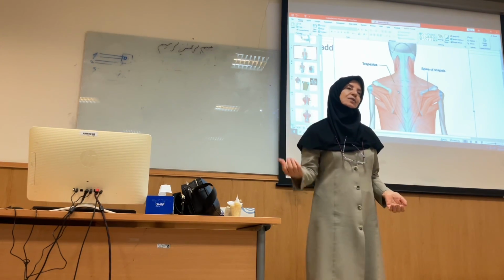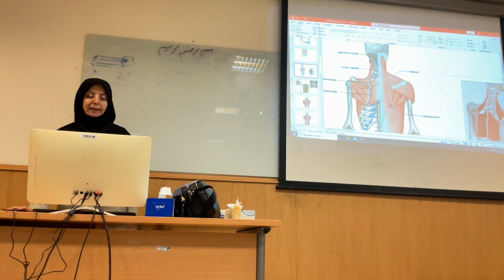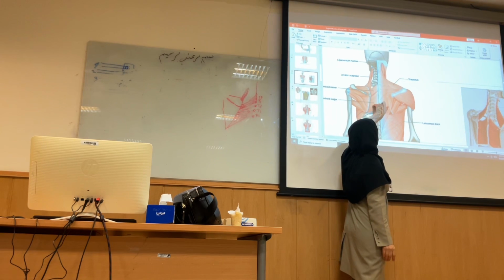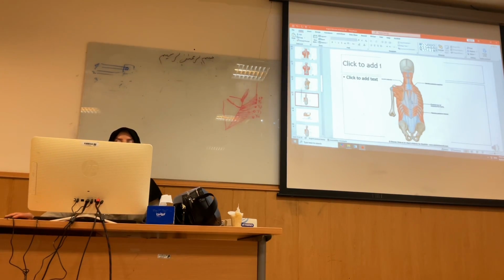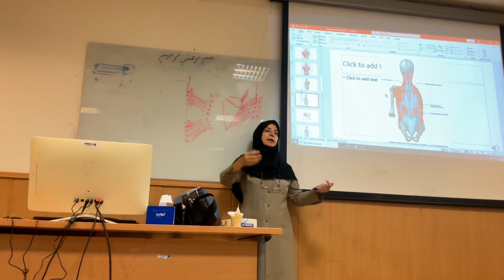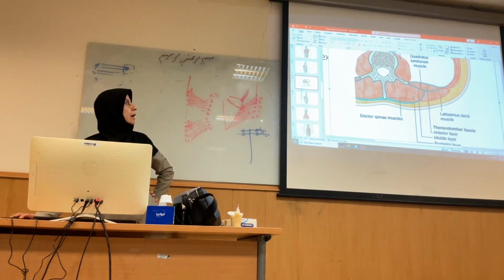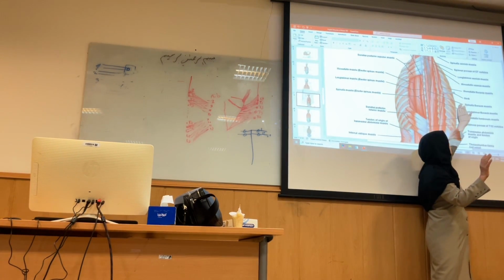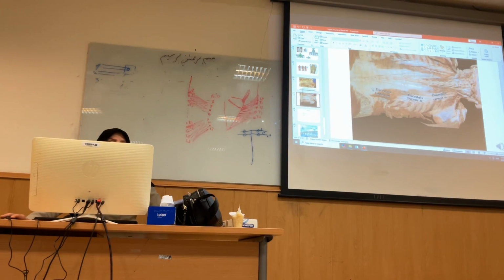CVS part 4